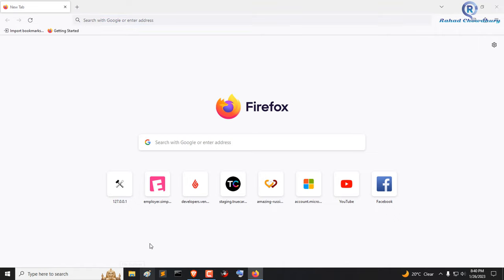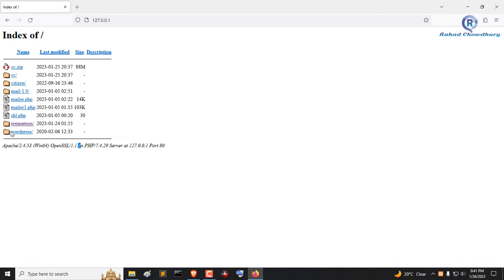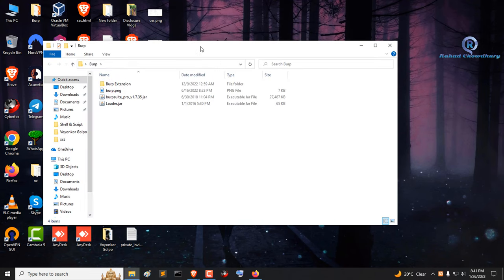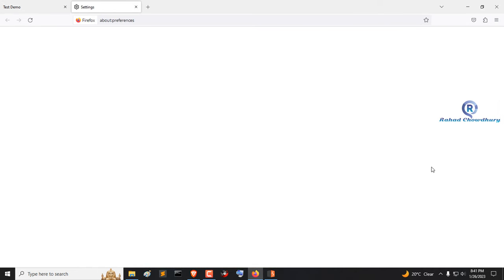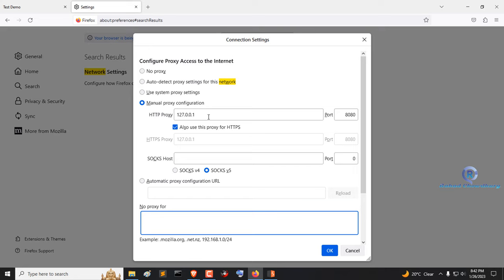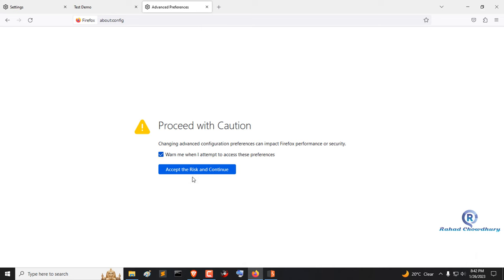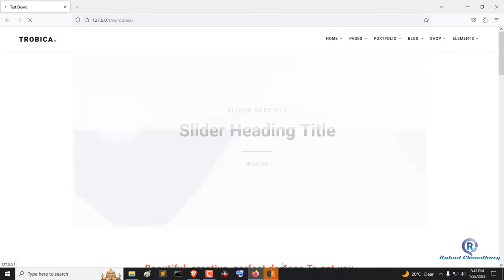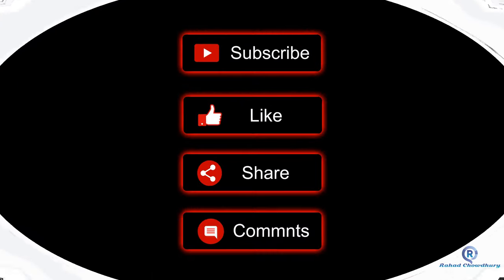How to intercept localhost traffic with Burp Suite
How to intercept localhost traffic with Burp Suite | Rahad Chowdhury

Hello friends how are you doing today? Today what we are going to take a look at how you can intercept traffic using Burp Suite if you are running a web application on your localhost. Now the thing in this case if that there is no issue with how you Burp Suite is configured the issue lies in the browser end the browser does not route the localhost traffic through a proxy.

This is really helpful when you are running your own lab on your system and the traffic is not showing in Burp you can fix this issue by two different methods one is that you can access that application by using the IP address of your computer and then open up the application or you can make some changes in the browser config to allow localhost traffic through the Burp Proxy.

Steps to follow the Intercept Localhost Traffic with Burp Suite Mozilla Firefox:
* Go to Mozilla and type about:config
* Accept the risk and continue.
* Now, search network.proxy.allow_hijacking_localhost and set the value from false to true.
* Send request from the localhost, it will start intercepting.

=== Chapters ===
0:00 Introduction
0:36 Start XAMPP Server / Localhost Server
1:16 Open Burp Suite
1:51 Proxy  Configure in Browser
2:45 Final Step

If You face any Problem You can Contact with Me
burp suite
burpsuite
how to intercept localhost in burp suite
How to intercept localhost traffic using Burp Suite
intercept localhost traffic with Burp Suite
localhost traffic in Burp Suite
intercept localhost in burpsuite
intercept localhost in burp suite
localhost intercept
intercept request using burp suite
how to intercept http requests and responses using burp suite
intercept http traffic with burp proxy
localhost request capture using burp suite
localhost request capture using burp
localhost request capture with burp suite
localhost request capture with burp
burp suite
burp proxy
burp pro
burp community
web security
web application security
penetration testing
burpsuite
intercept
burp suite
How to connect burpsuite with google chrome and firefox
How to intercept chrome browser request using burp suite
intercept traffic with burp suite
How to intercept browser request using burp suite
How to intercept brave browser request using burp suite
How to intercept opera browser request using burp suite
How to intercept cyberfox browser request using burp suite
Configuring Burp Suite as Proxy for Chrome browser
burp suite intercept
burpsuite proxy
localhost request capture
How to intercept localhost web server requests by Burp suite
localhost request capture by burp
Burp Suite Intercept
BurpSuite Intercept With Browser
Configure BurpSuite Proxy
Configure Burp Suite Proxy With Browser
Setup BurpSuite Proxy With Browser
Setup Burp Suite Proxy
Connect Burp Suite Proxy with Browser
Connect BurpSuite Proxy
burp suite pro
burp suite professional
configure burpsuite
vulnerability assessment tool
penetration testing tool
security testing tool
Rahad Chowdhury
burp suite not working in chrome
How to configure Burp Suite proxy with Google Chrome and Firefox browsers
Burp Suite - Configuring all browsers and Windows
How to configure burp suite with our browser
Use Burp suite to capture the traffic of your Chrome!
Configuring BurpSuite
Proxy for Chrome
Chrome Browser
BurpSuite proxy
Burp Suite proxy
Web Application Security Testing
firefox browser
firefox mozilla
how to configue chrome with burp suite
configure chrome with burp suite
how to connect proxy with burp
RahadChowdhury
how to connect proxy with browser
how to intercept proxy with browser
portswigger
browser
config
configure
configuration
connect
proxy
intercept
interception